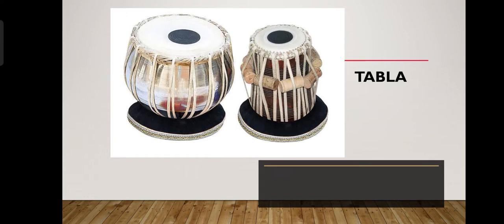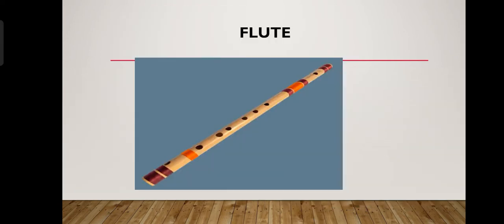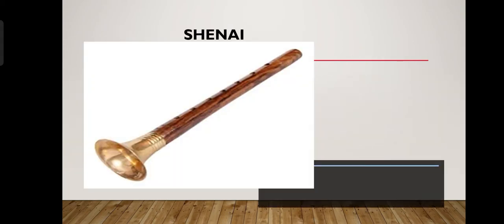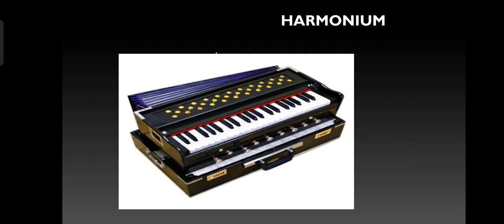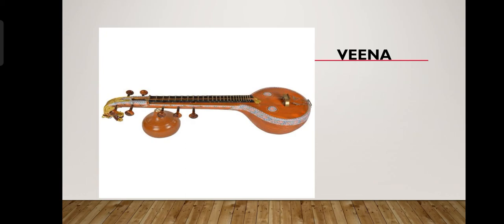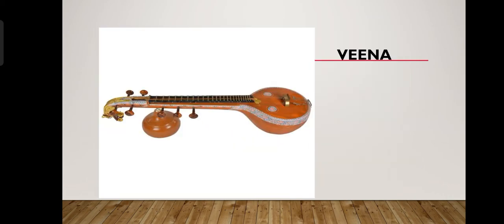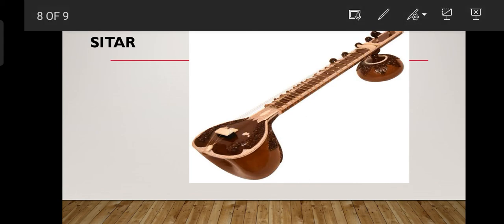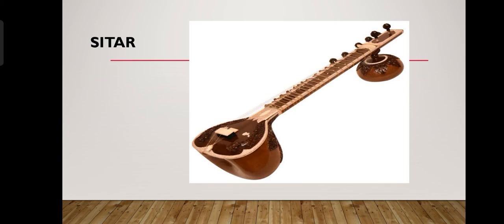Std-2 Sub-G.K Topic-Ch.6 Musical instruments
Heena vhora